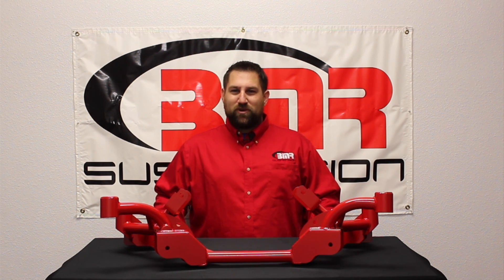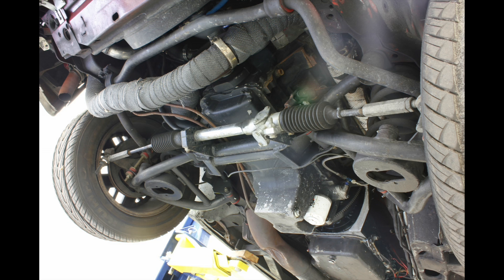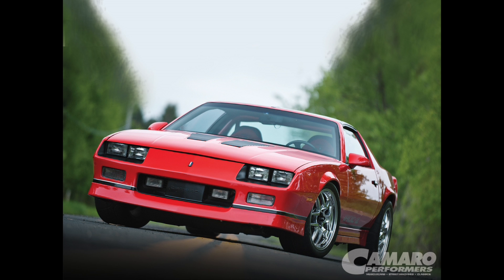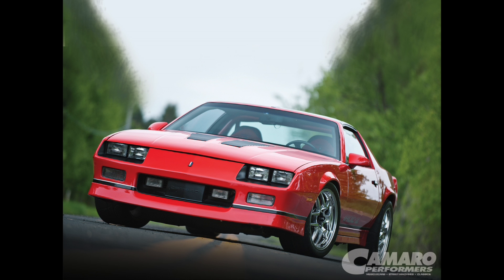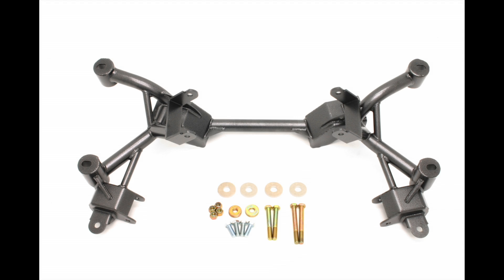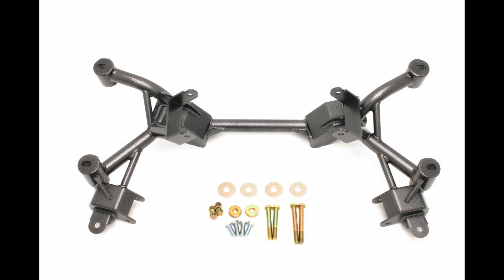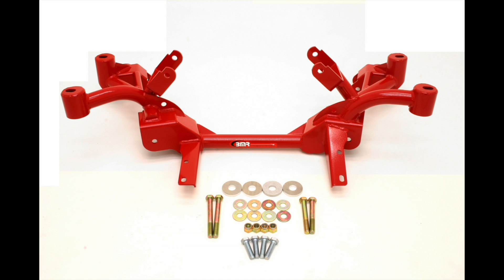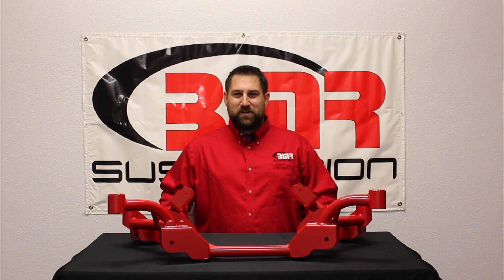BMR Suspension KM008 LS Swap K-Member for Third Gen GM F-Body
BMR Suspension makes tubular K-members for many different vehicle models and applications. The KM008 is lightweight tubular K-member for the Third Gen GM F-body that not only reduces weight, but also allows for easily swapping a modern LS engine. or give us a call!